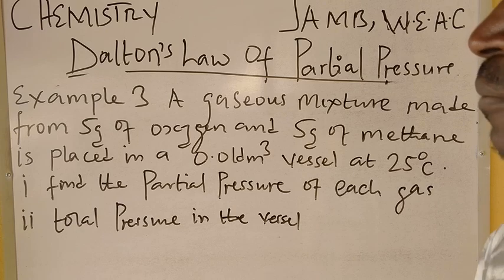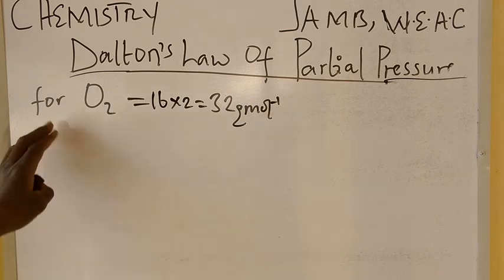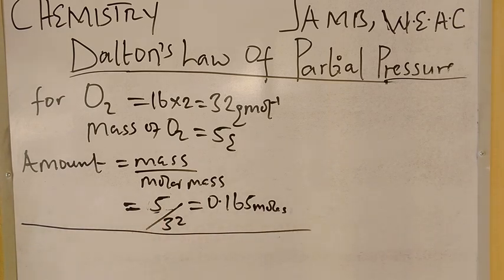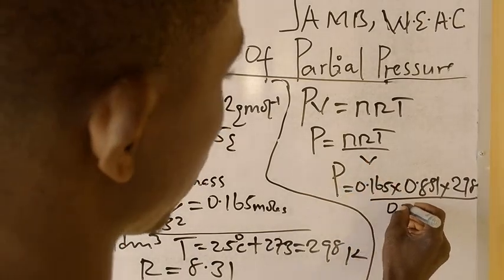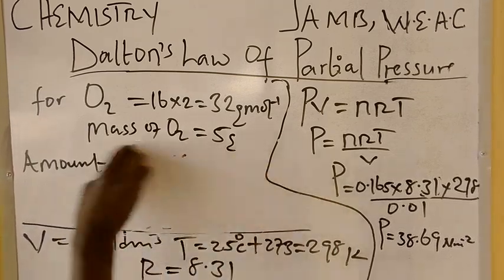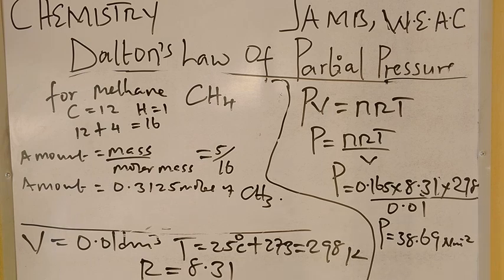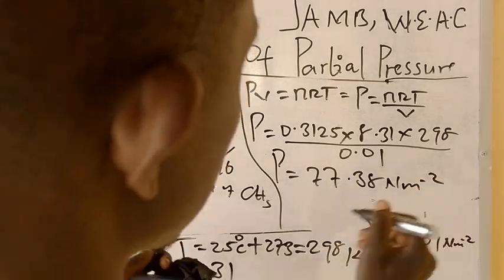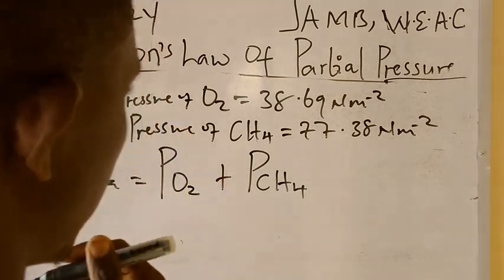CHEMISTRY: LIKELY JAMB QUESTIONS, DALTON'S LAW OF PARTIAL PRESSURE (PROBLEMS)